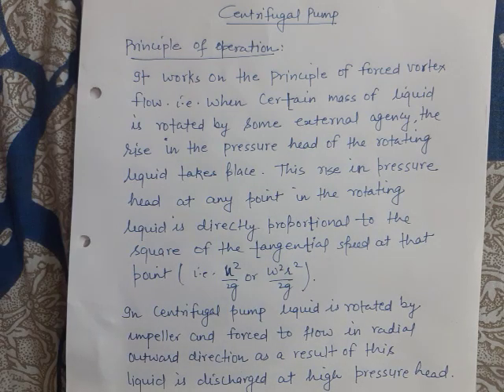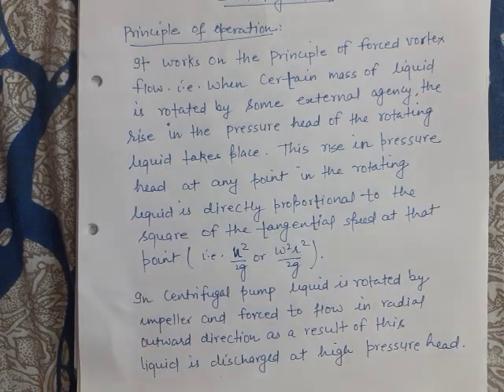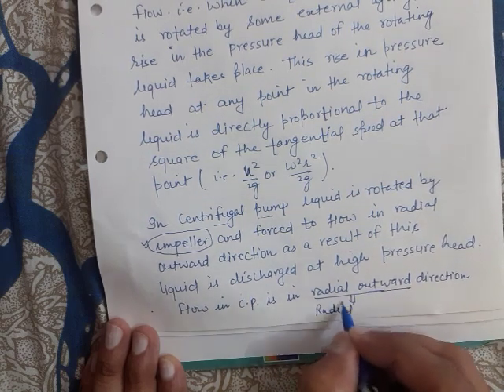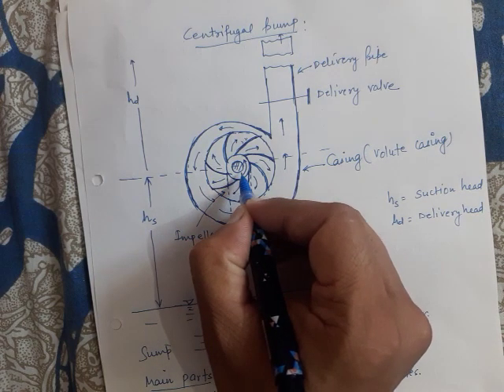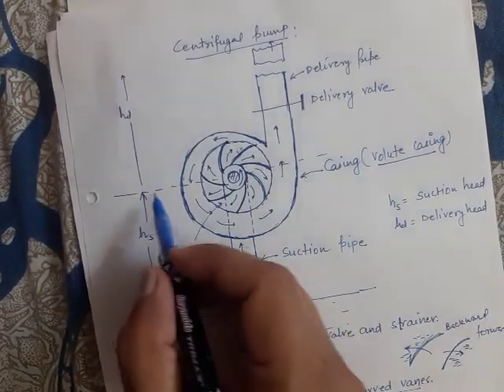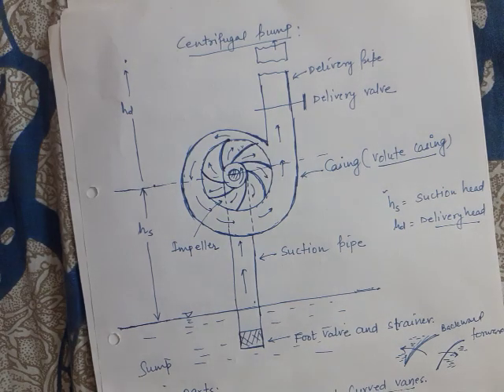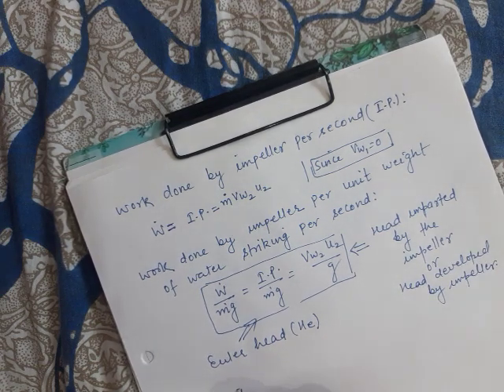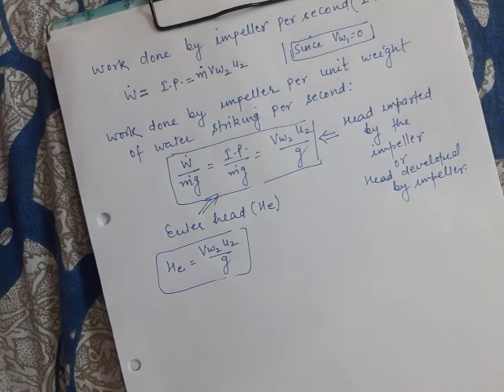Fluid machines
Centrifugal pump part 1